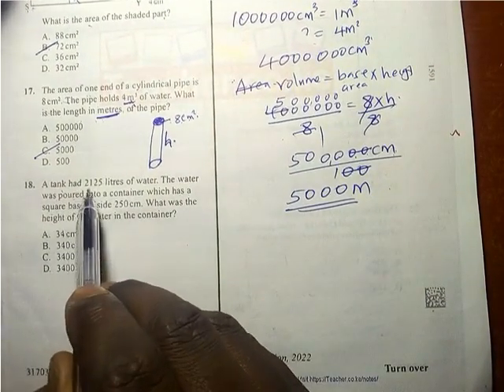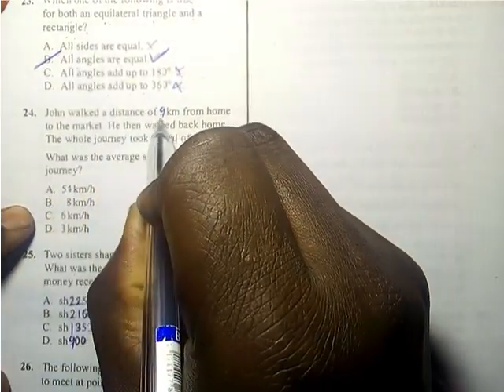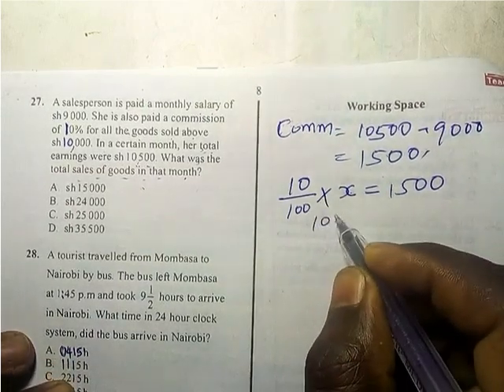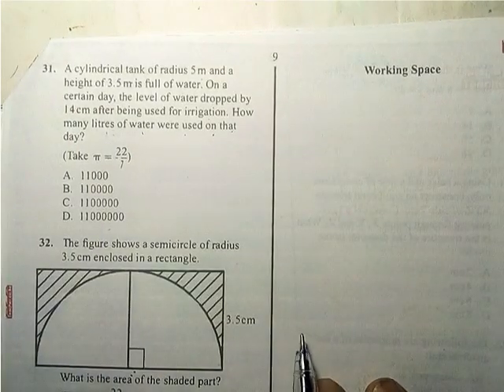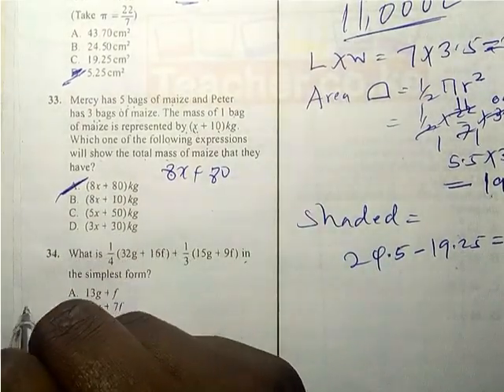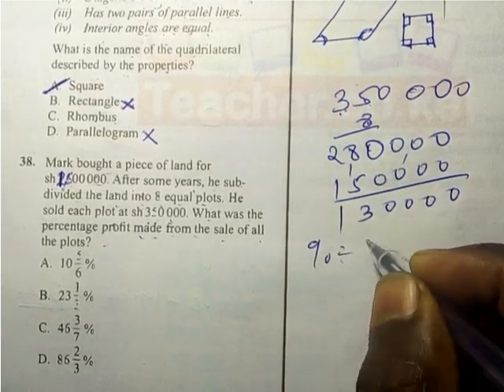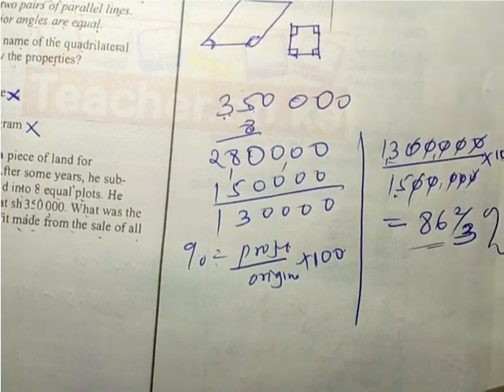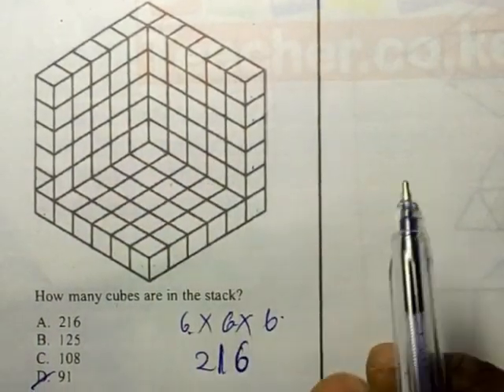2024 Grade 7 and 8 Mathematics 2#youtubeshorts